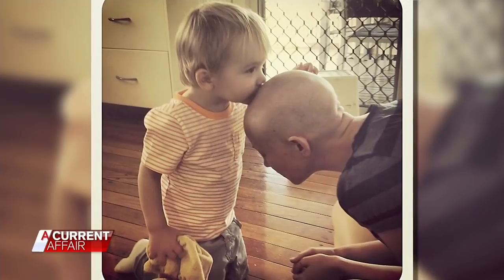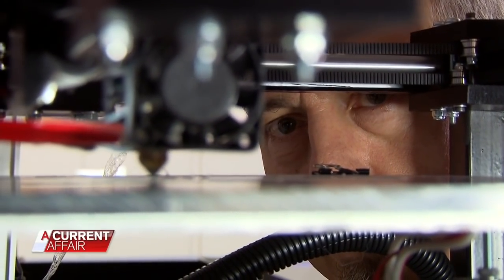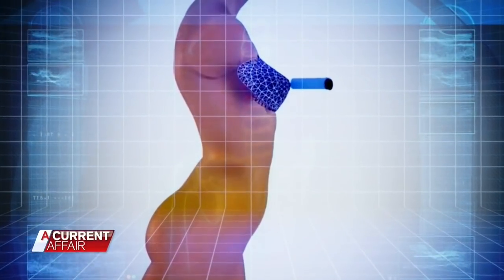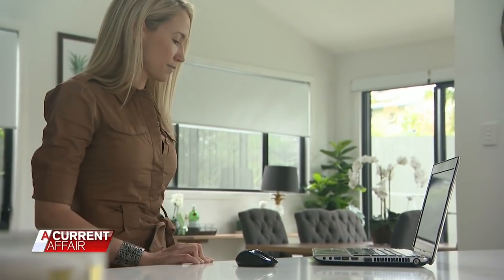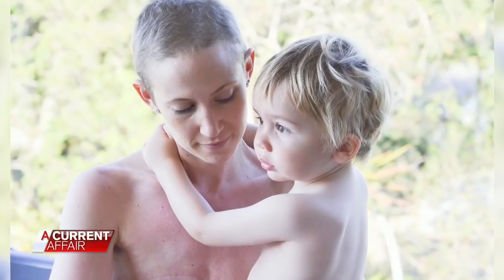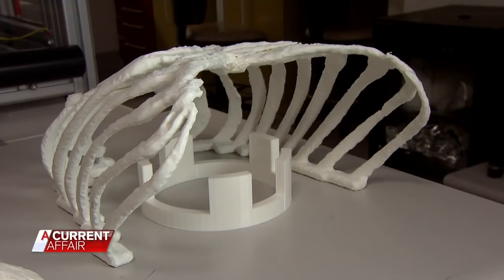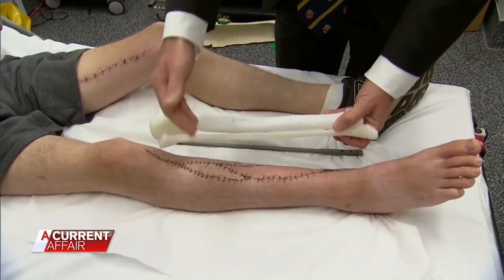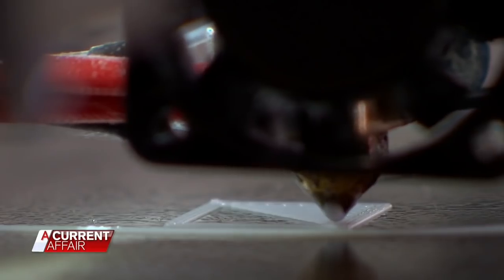3D Printed Breasts are a game-changer | A Current Affair Australia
Cancer patients may soon be able to regrow breasts using 3D printed scaffolds.

A Current Affair covers the realms of politics, crime, human rights, science, technology, celebrities and entertainment - all investigated by a dedicated team. A Current Affairs airs weeknights 7.00pm on Channel 9